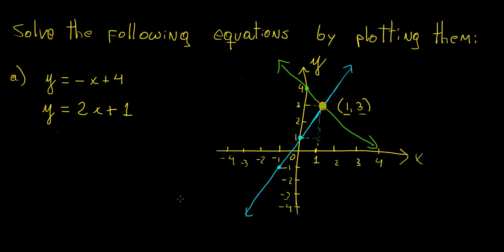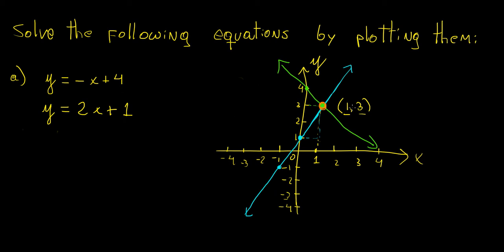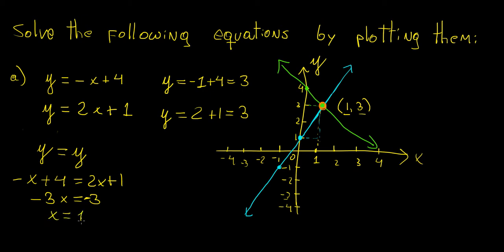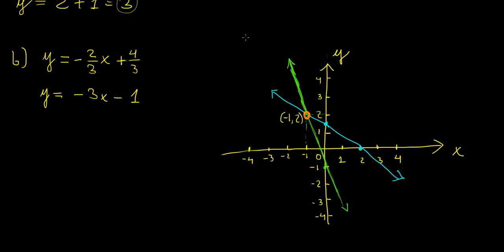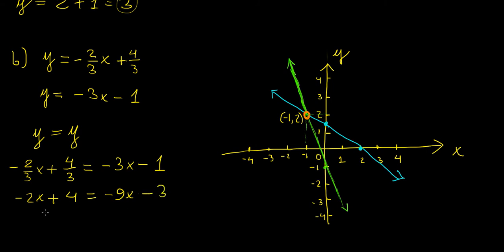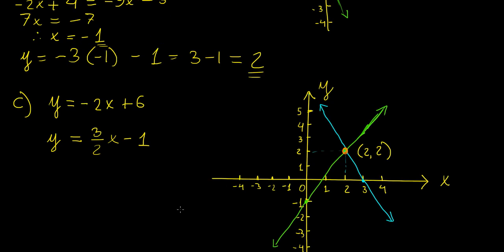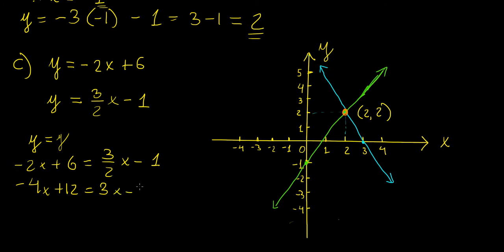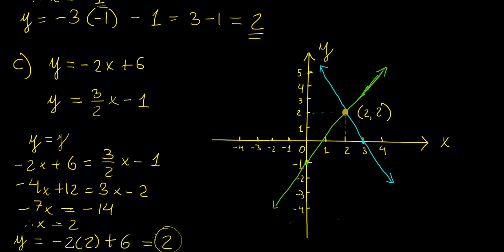Y9|M1|3|15 - Examples of graphical solutions to equations | Year 9 Maths | LetThereBeMath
More examples of solving simultaneous equations with graphs.